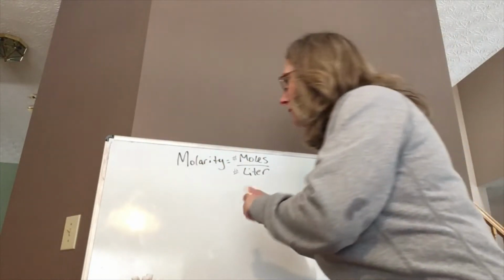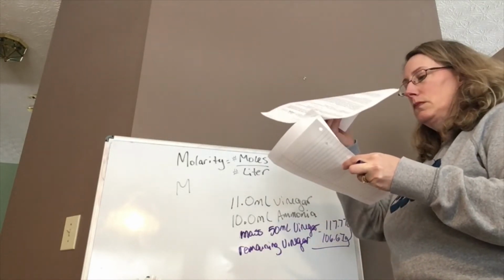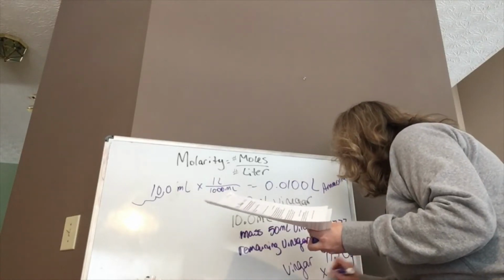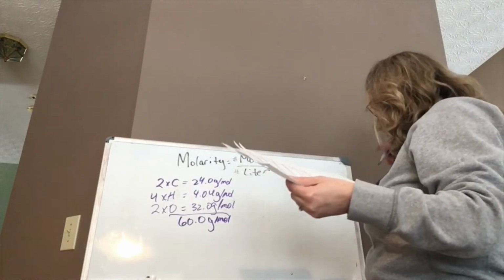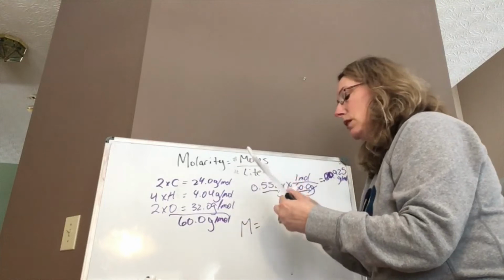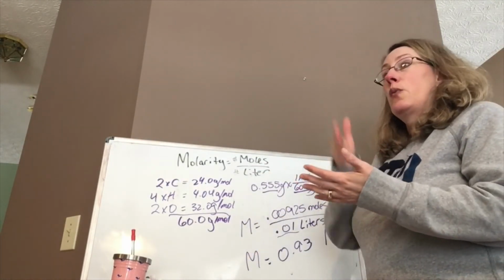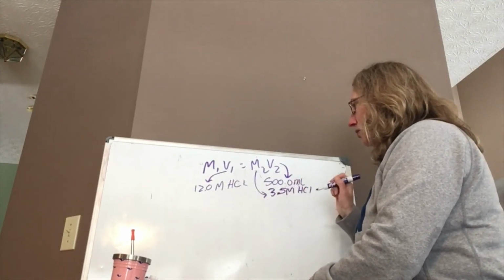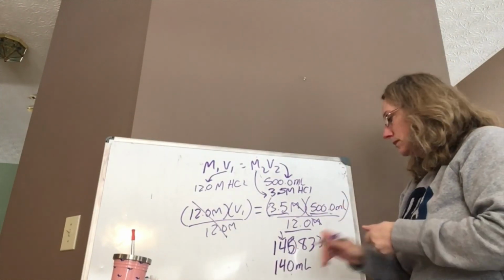Chapter 10.2 Acid/Base Titration